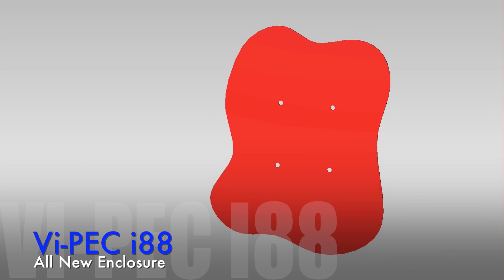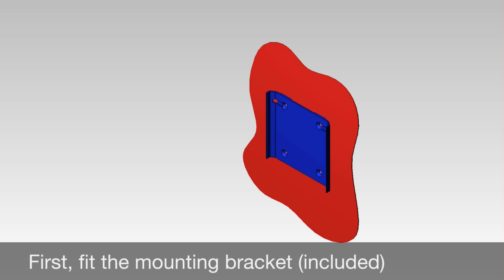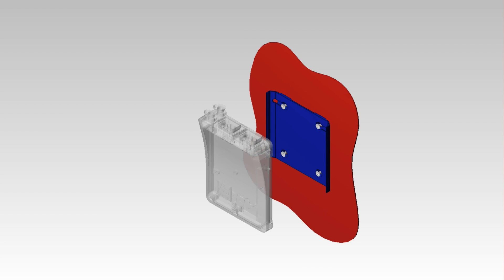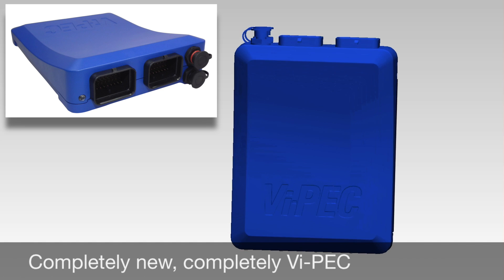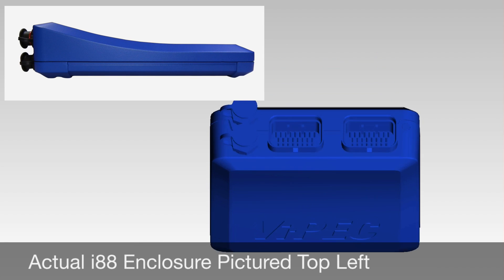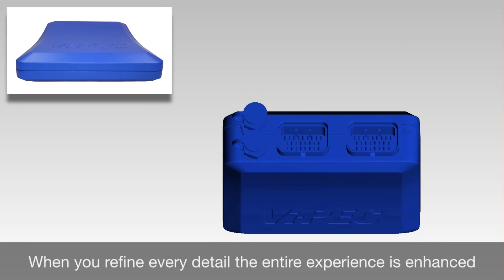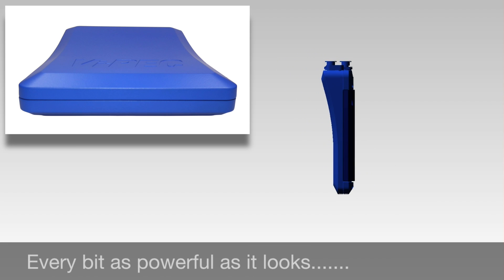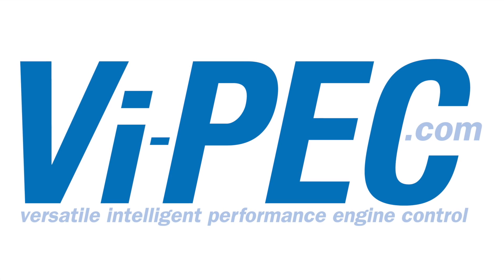i88 - All New Enclosure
Every bit as powerful as it looks. Completely new, completely Vi-PEC

Over the years, Vi-PEC has changed in many ways. The principles that define Vi-PEC haven't - power, ease of tuning, performance.

When we set out to create Vi-PEC's new look, we wanted to make it more pleasing, easier to use, while maintaining the elements essential to Vi-PEC.

It's the next natural step in the evolution of ECUs. Not just because of how it looks. But because of what it empowers you to do.

The elegant design by one NZ's up and coming, idesign solutions, feels entirely fresh, the i88 will change how you see your car, and what you can do with it.

When you refine every detail, the entire experience is enhanced.

Thoughtfully redesigning the i88 enclosure meant going deep into every aspect and focusing on details, large and small. There are obvious changes to big things, like shape, colour, mounting bracket but there are more subtle changes to a lot of small things, like the internal heat-sink which allows the ECU to run cooler for increased reliability, plus a status LED and branding.

The more you use your i88, the more you'll notice, the more you'll love.